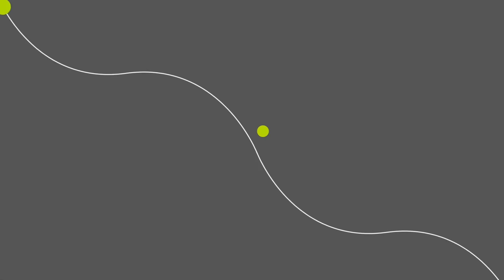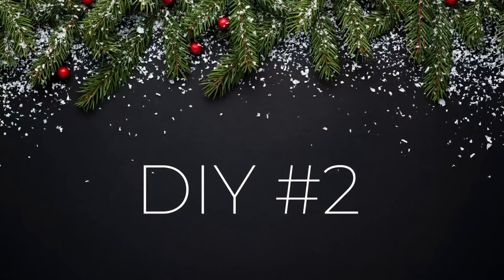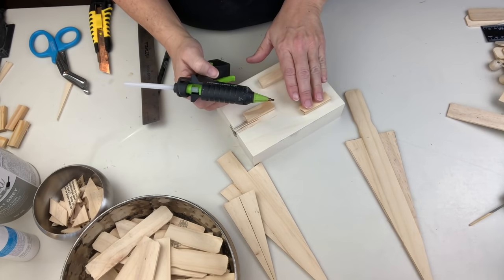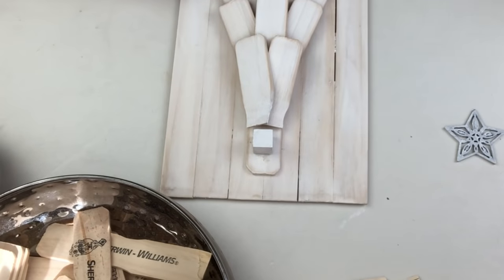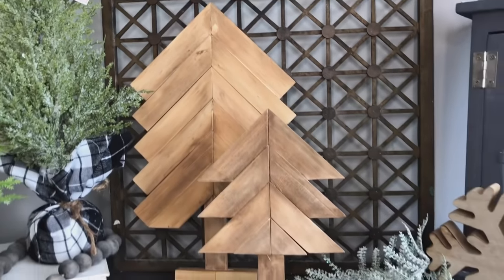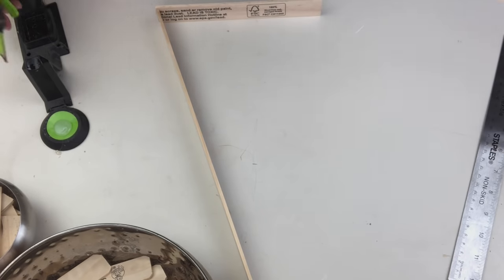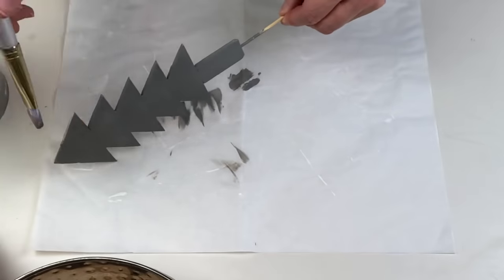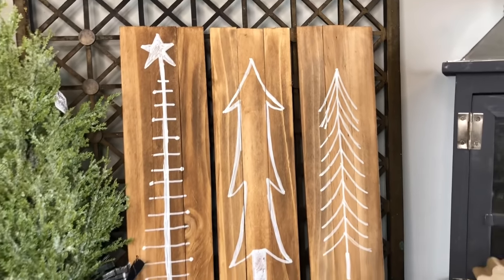🎄NEW CHRISTMAS 2021 || 10 Farmhouse Christmas Trees || Wow Paint stick Christmas Tress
Today we are creating 10 beautiful Christmas trees made with free or almost free paint stir sticks and a few Dollar Tree supplies!